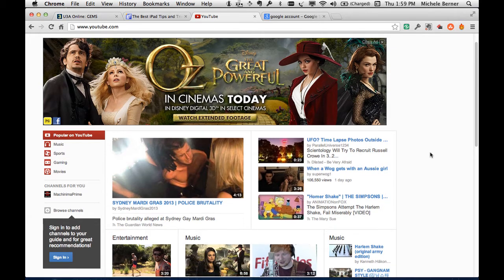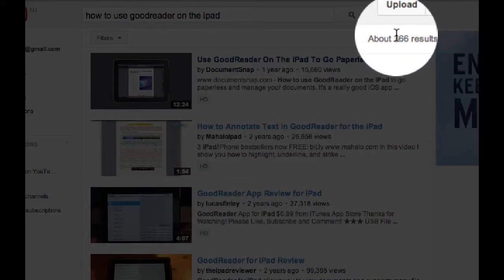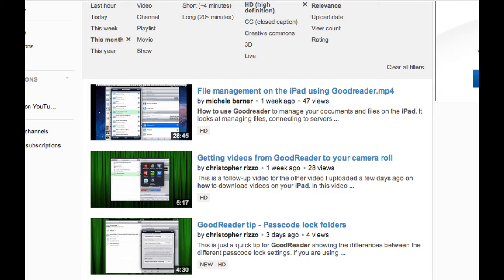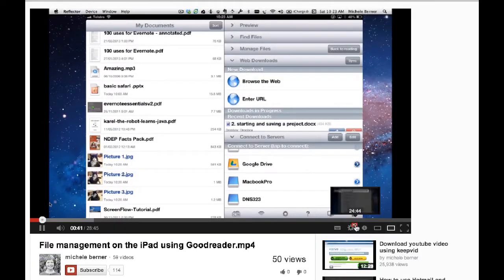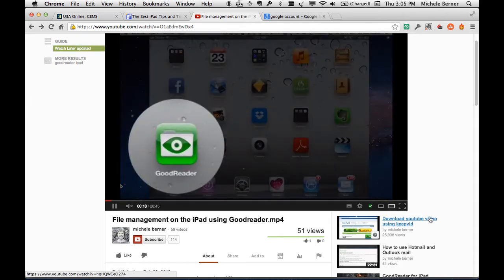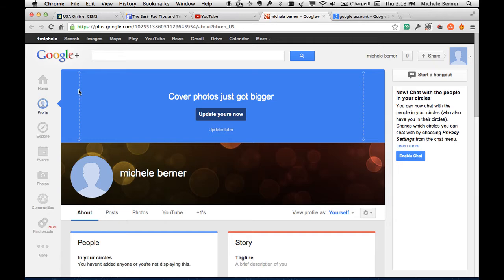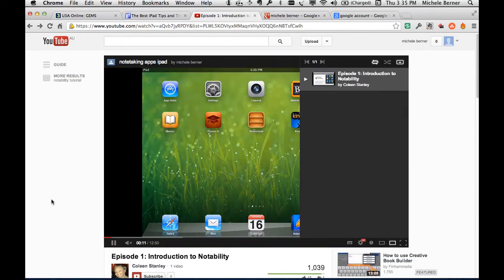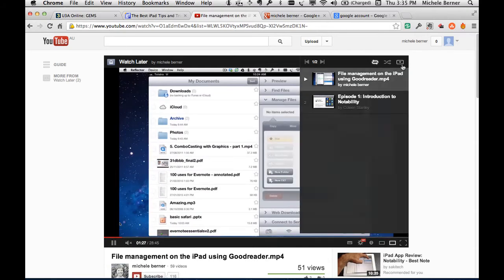Youtube for beginners